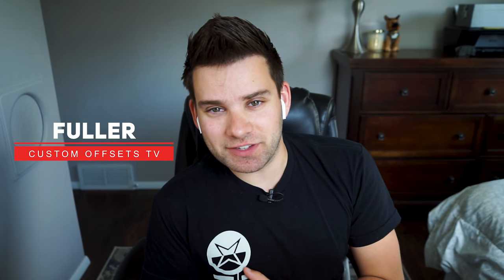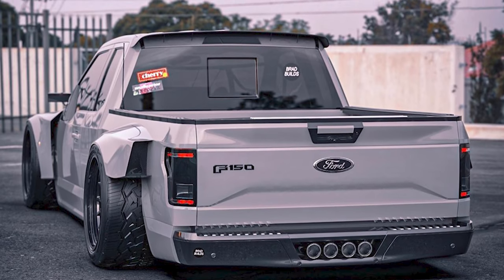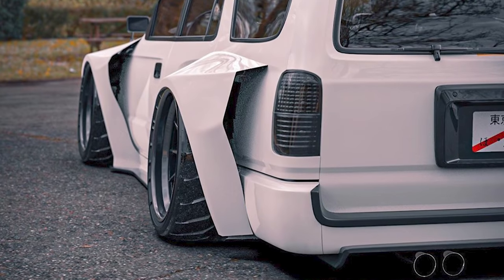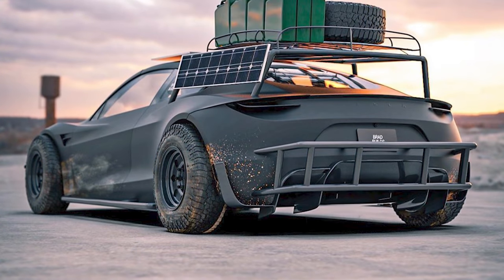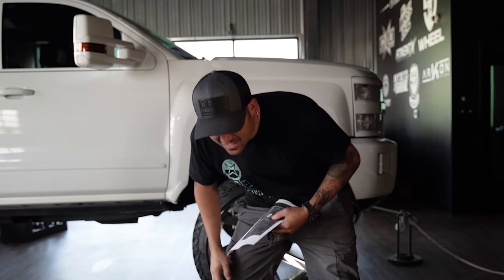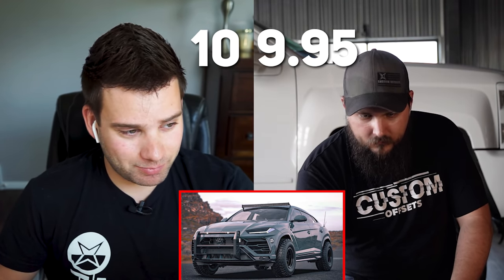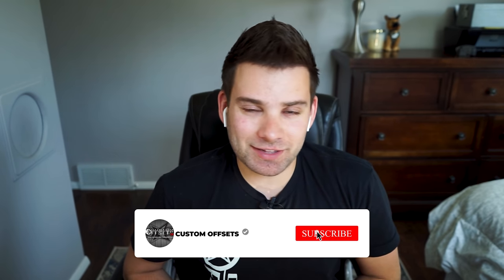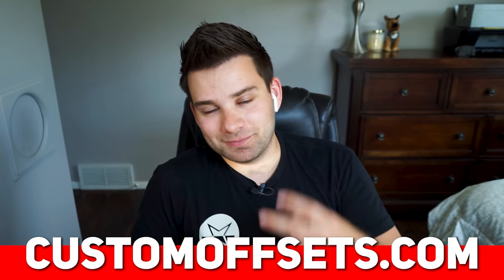These Renders Are INSANE!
After Fuller discovered BradBuilds, he decided it was too cool not to share!